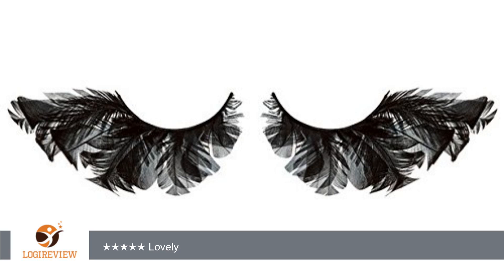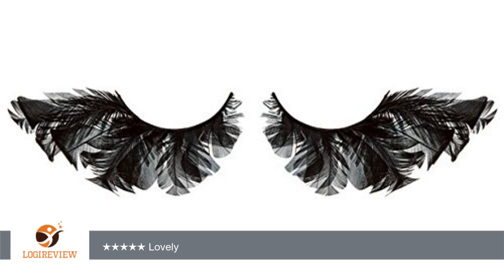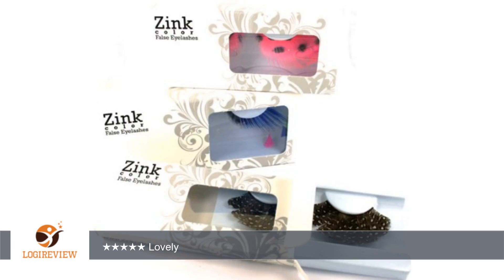Zinkcolor Feather False Eyelashes F096 Dance Halloween Costume | Review/Test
Review about   Zinkcolor Feather False Eyelashes F096 Dance Halloween Costume